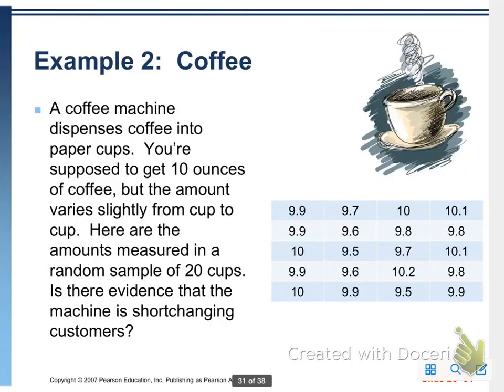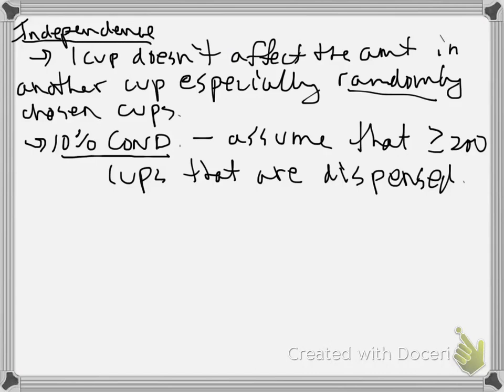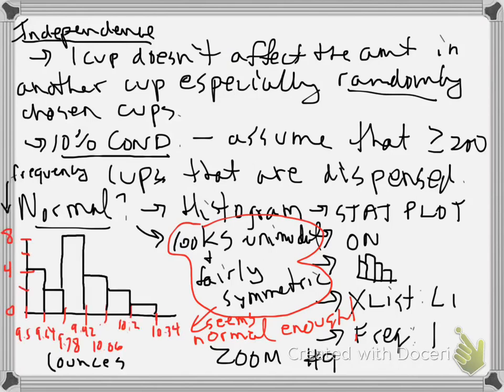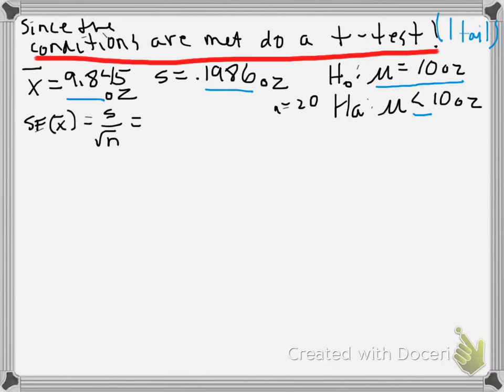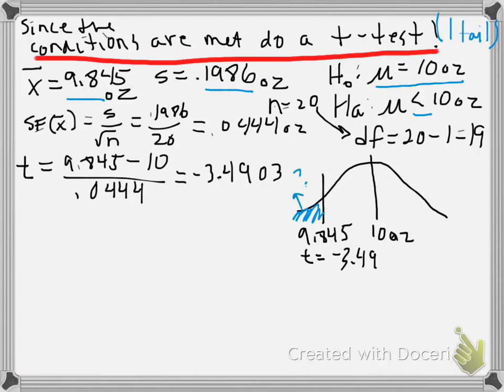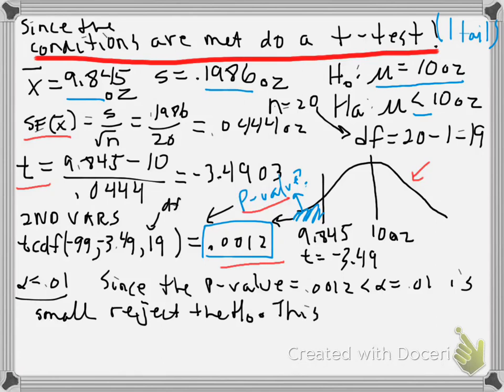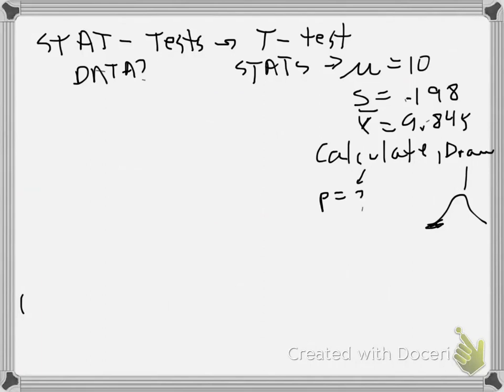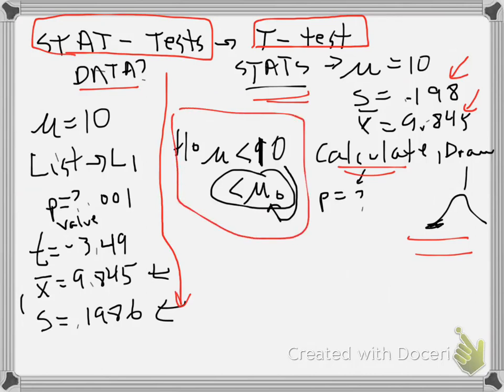AP Stats Chapter 23 example 2